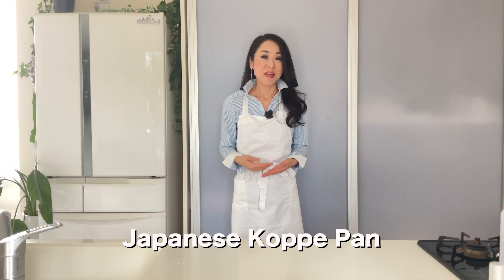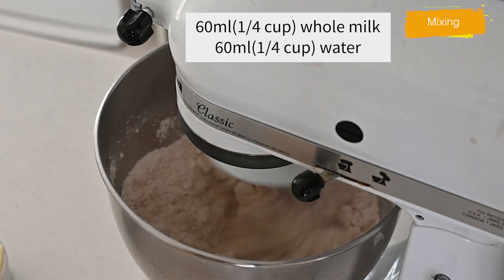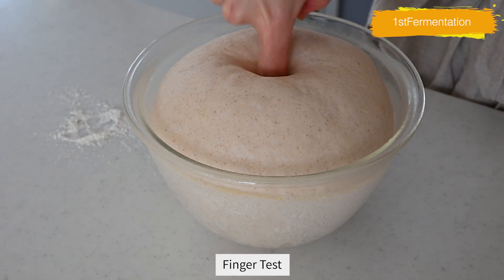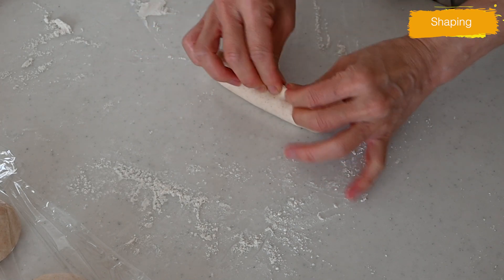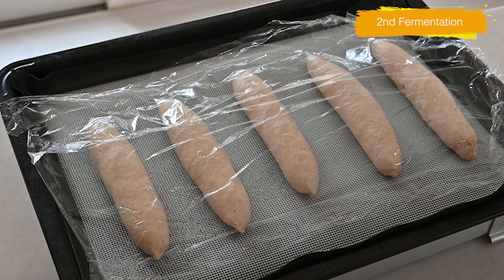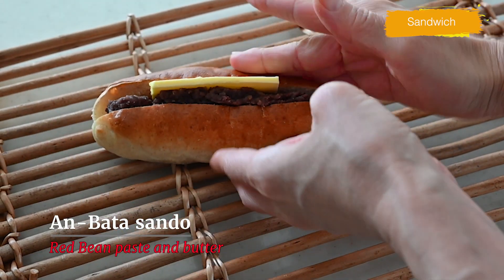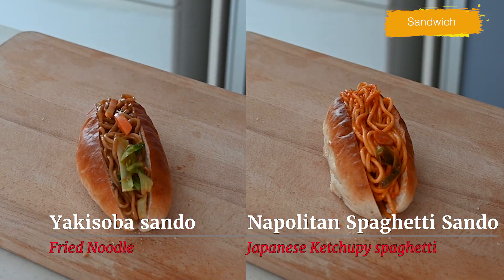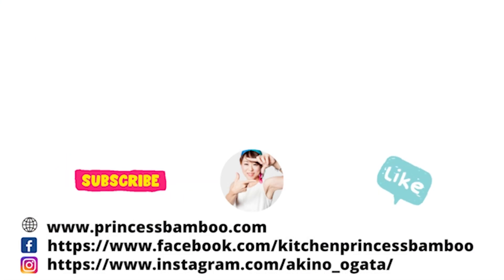Japanese Koppe Pan! | The Best Japanese Sandwich Bread ＋ 9 Popular Koppe Pan Sandwich Recipes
Japanese Koppe Pan! | The Best Japanese Sandwich Bread ＋ 9 Popular Sandwich Recipes

Koppe Pan is a Japanese take on hot dog buns we grew up eating as school lunches.

This recipe is a little sweeter than regular hot dog buns so that you can enjoy them with soup or salad.

Commonly eaten as sandwiches.  I am going to show you the step-by-step instructions.

Japanese Koppe Pan (5 buns)

175g (6.25 oz)Bread flour
25g(1oz) whole wheat flour
4g(1ts) salt
15g(1 heaping tbs) sugar
3g (1ts) instant yeast
20g (1.5tbs)unsalted butter
60ml(1/4 cup) whole milk
60ml(1/4 cup) water
egg white for egg wash